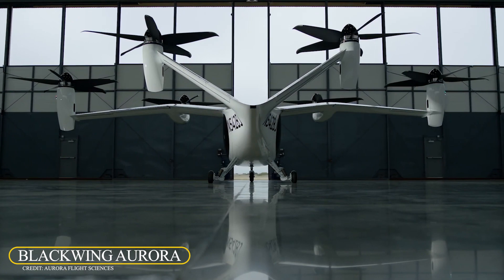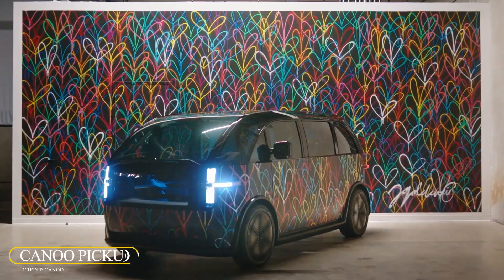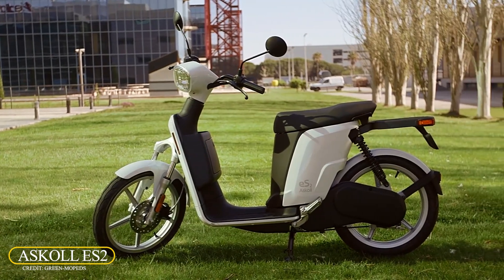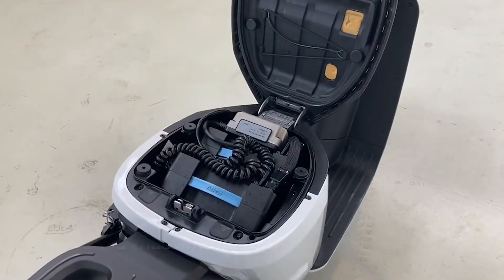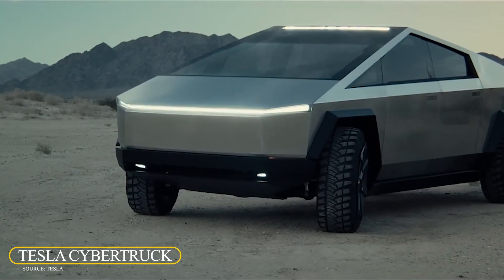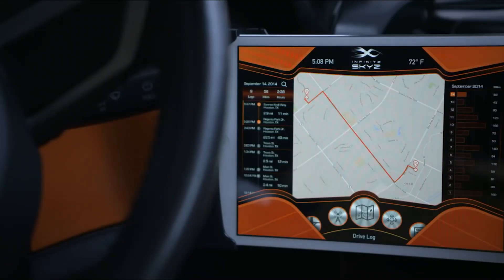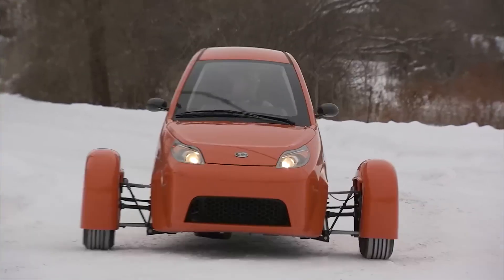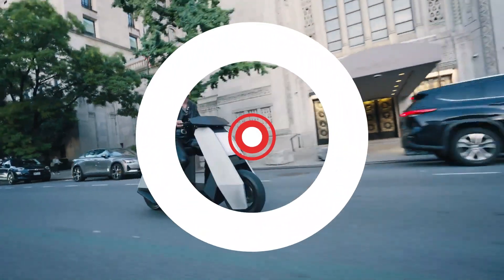AMAZING INVENTIONS THAT ARE ON ANOTHER LEVEL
The frontiers of invention are always evolving. Buckle up, as we delve into 14 incredible technology innovations that are on another level they will blow your mind off!

Chapters:
0:00 Intro
0:11 BMW CE 04 electric scooter
1:19 Blackwing Aurora
2:13 Canoo Pickup
3:17 Askoll eS2
4:22 Hyundai Ioniq 5 SE
5:31 Silent Yachts
6:35 Zero Motorcycles SR/S
7:40 Lightyear 0
8:48 Onewheel GT S-Series
9:47 Rivian R1T
10:33 Airbus A350 XWB
11:42 Tesla Cybertruck
12:38 Elio Motors E10
13:31 Infinite Machine P1